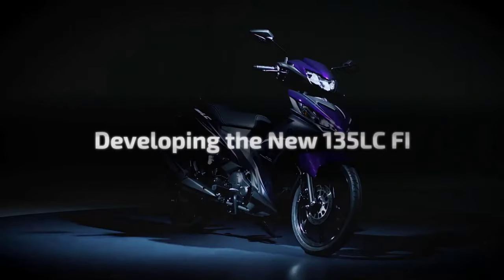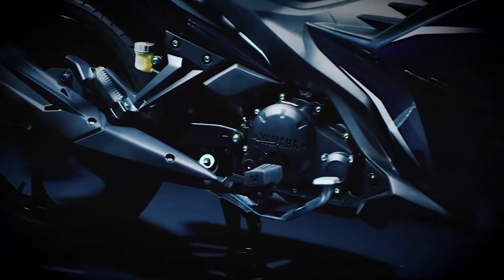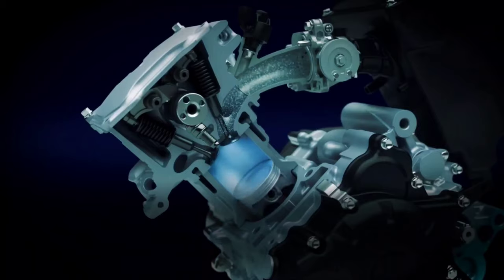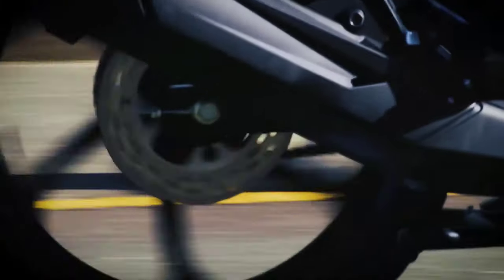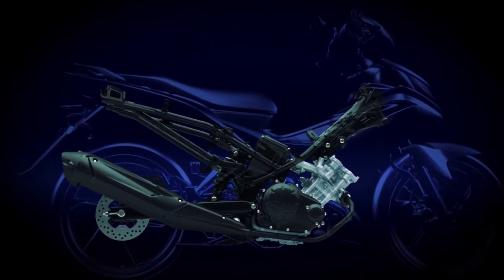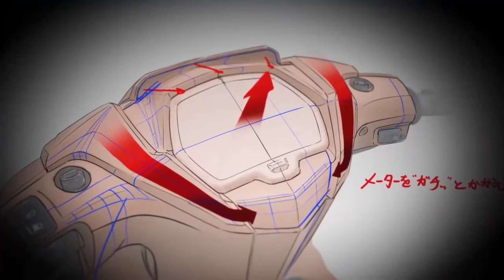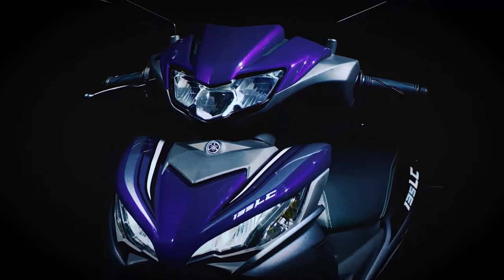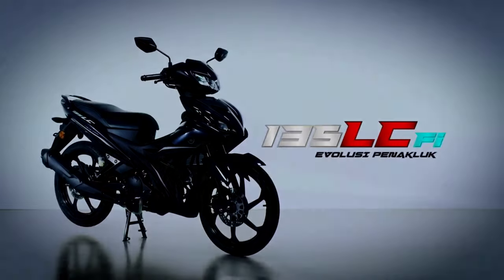2022 all new yamaha sniper lc 125 fi (specs and review)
2022 yamaha sniper 125 lc fi
sniper 125 lc fi
sniper lc specs
sniper lc 125 fi review
trending motorcycle
new realesed 2022
yamaha motor
sniper 125
all new yamaha sniper
yamaha sniper lc 125 fi
yamaha sniper philippines
yamaha sniper malaysia
yamaha sniper thailand
yamaha sniper indonesia
Hi 🖐️guys my name is Vincent, I created this channel  to inform people who loves motorcycle the latest news ,reviews and and releases of the motorcycle around the world

My channel focused on Motorcycle around the world
🔥Motorcycle reviews,
🔥Motorcycle features
🔥Motorcycle latest model
🔥Motorcycle specifications
,🔥Motor cycle compilation and comparison
🔥Modified and set up motorcycle

        🏍️Motorcycle brand🛵
Honda                                indian motorcycle
Yamaha.                            Royal enfield
Suzuki                                Husqvarna motorcycle
Kawasaki.                         Vespa
Triumph motorcycle        Benelli
Harley davidson             MV AGUSTA
Ducati                              BAJAJ AUTO
Ktm.                                 KYMC O
Bmw.                               TVS MOTOR COMPANY
Aprilla.                            Moto guzzi

My video was made of pure entertainment purpose